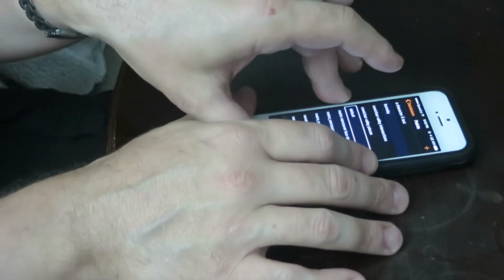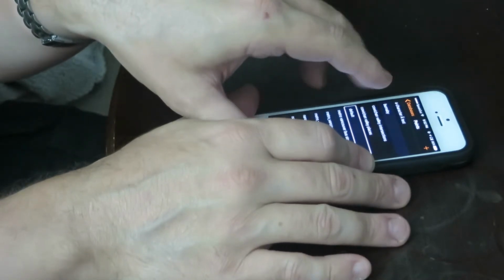Loadstone GPS Tutoriaol - Advanced Databases Tab Options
Importing and exporting databases and other useful tips.